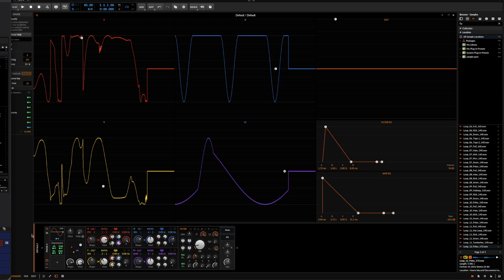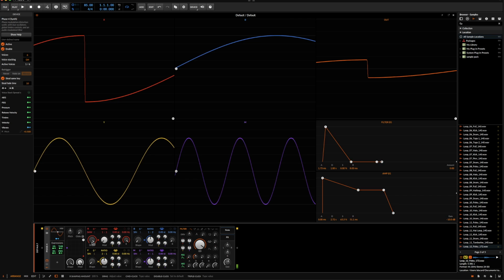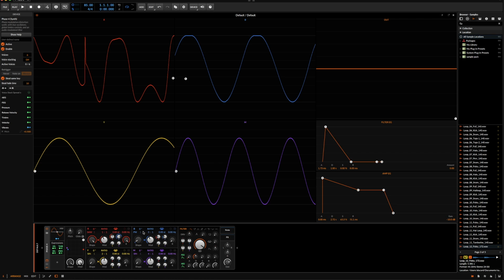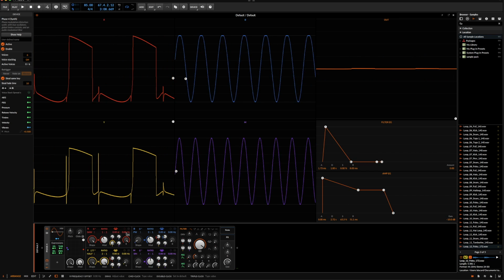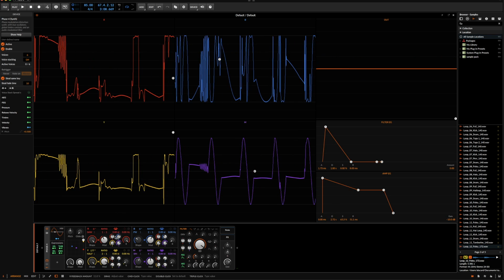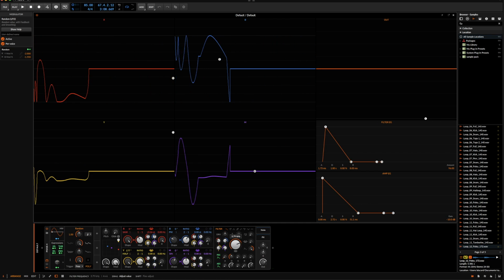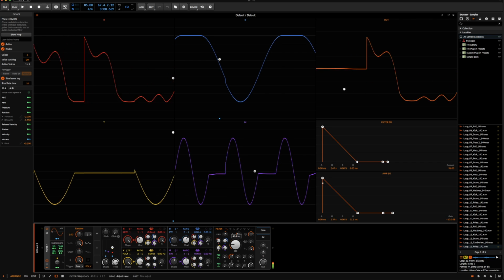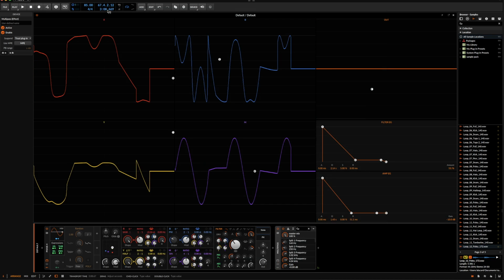Is Phase-4 a worthy Synth? Let's Find out (Bass From Scratch)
Phase 4 is a neat little synthesizer that can do quite a bit on it's own. Would highly recommend investing the time to learn the synth as it can get some sick Reeses and Thicc DONKS

DISCOUNTS!
Bitwig: (10%)
CODE: alckemy

CODE: alckemy